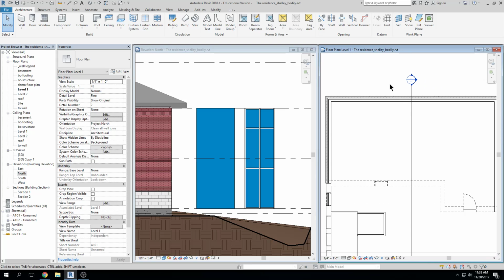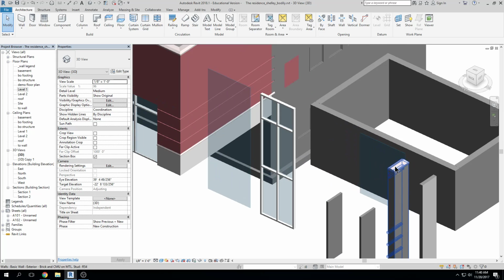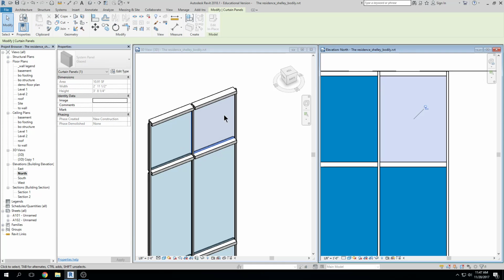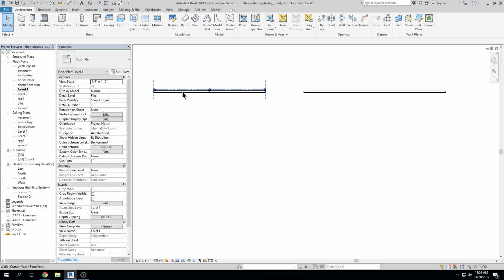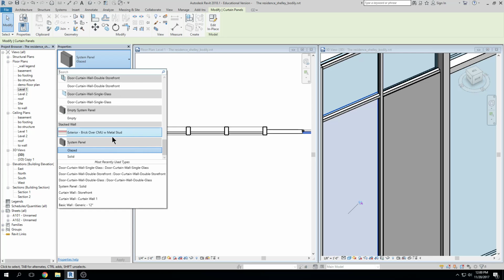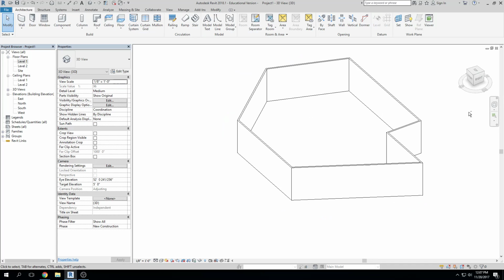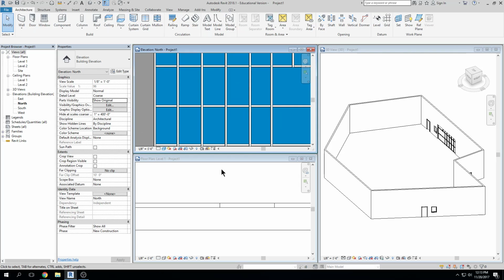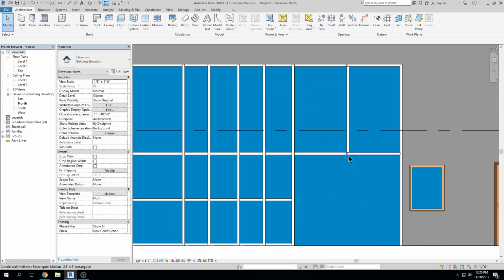20 Nov Storefront and Curtain wall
The first 10 minutes or so of the audio on this video does not work